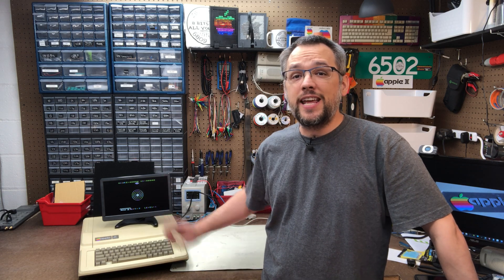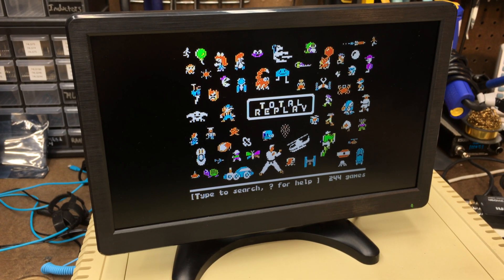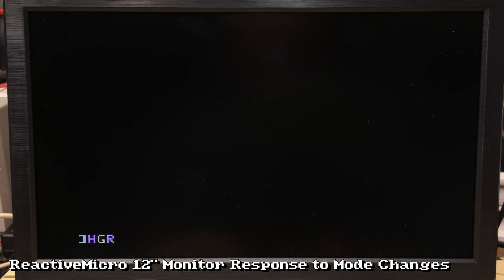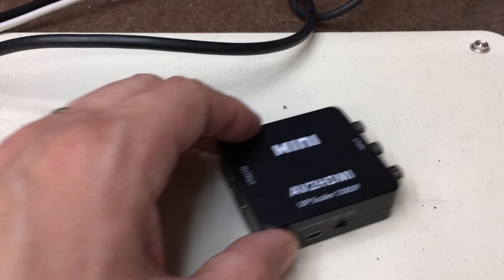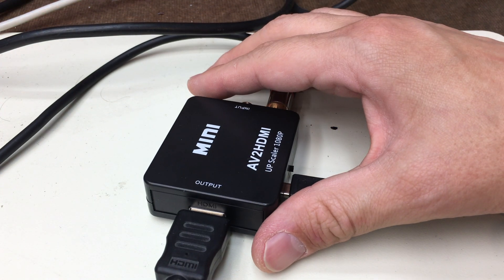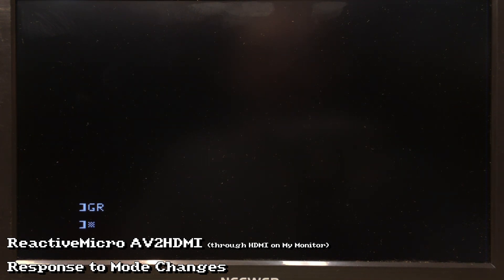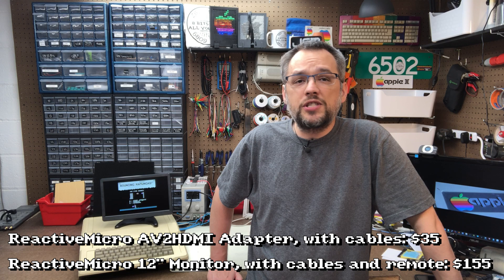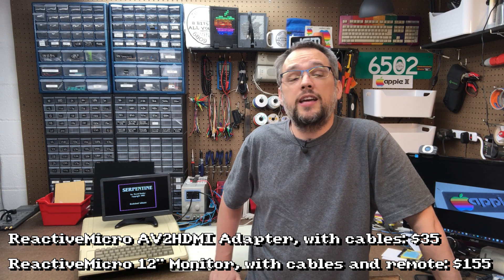Apple ][ LCD? JCM Reviews Solutions from ReactiveMicro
Getting a reliable AND high quality video solution for your Apple II computer can be a hassle. The composite video of many LCD monitors leaves much to be desired, and the video output of the Apple II series of computers doesn't quite match up to the NTSC standard.

But Henry from ReactiveMicro has done all the hard work for you and found two video solutions that might just be good enough for you. Today, I'll dive in and show you all you get with his solutions and comparative video quality all in 4K video so you can zoom in and see how good it really is.